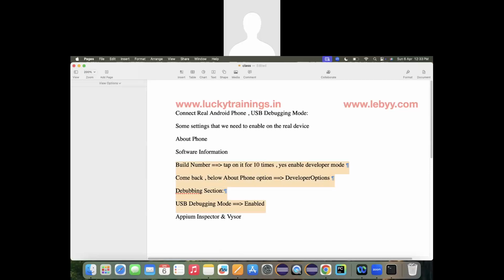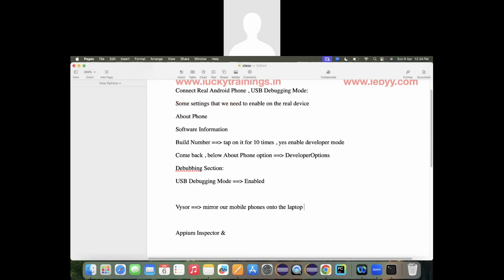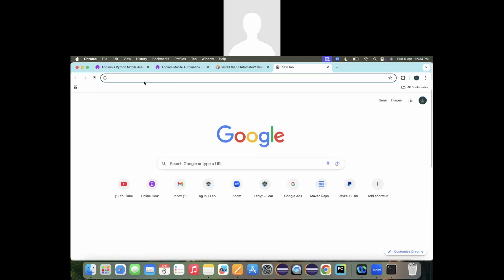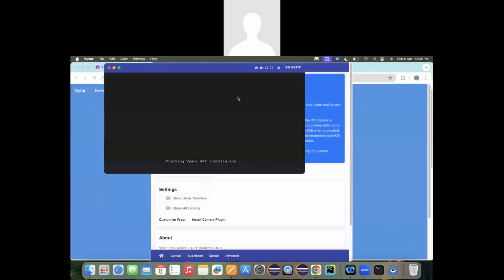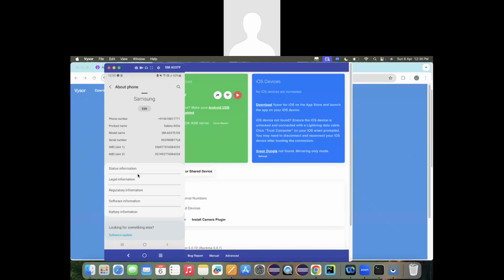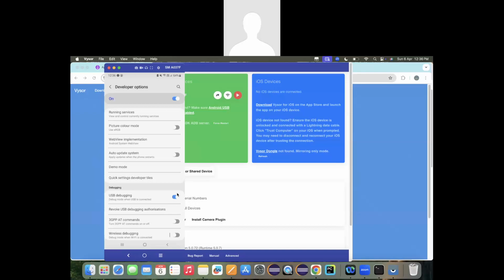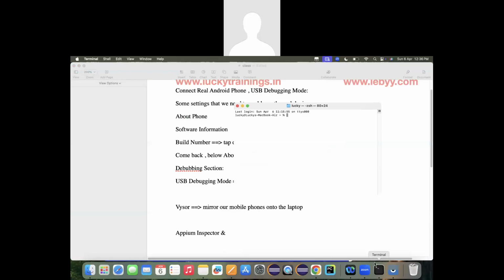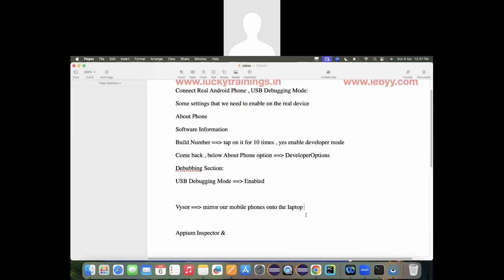Session 5: Mobile Automation Testing using APPIUM Python | APPIUM Python for Beginners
Overview on USB Debugging Mode & Connect Real Android Phone

appium python,
belajar appium python,
robot framework with python appium,
appium pycharm,
appium pycharm,
appium python,